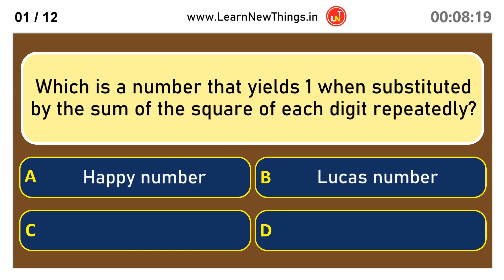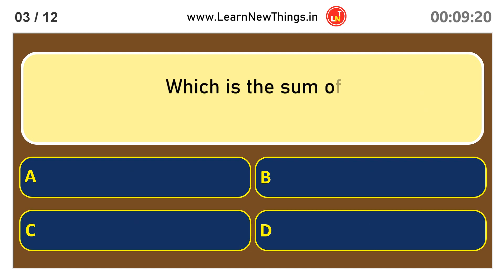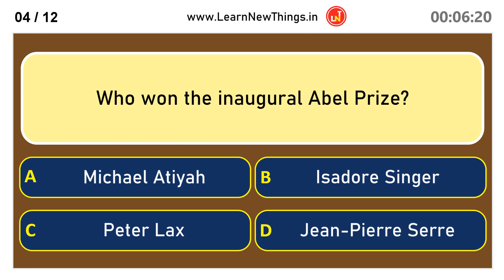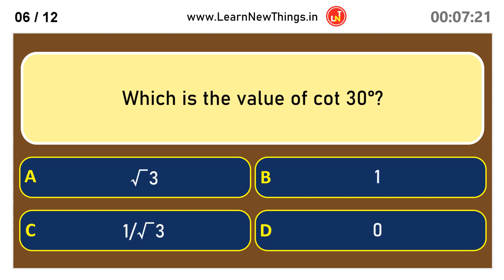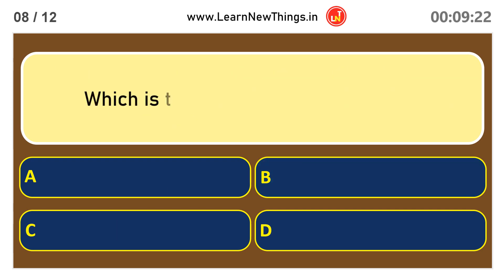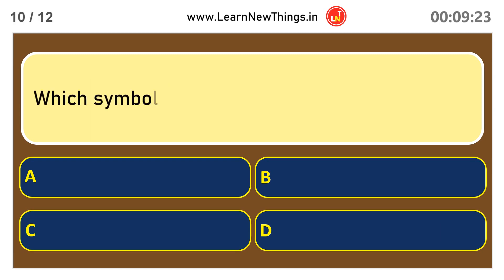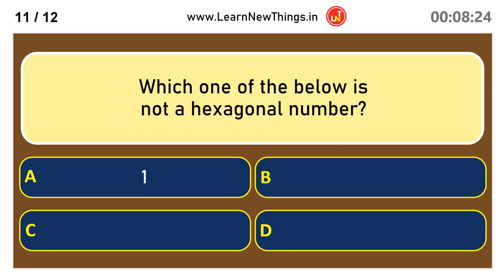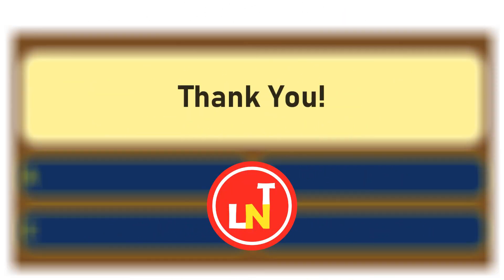Mathematics Quiz Part 13/25 | 12 Questions | Quiz by Learn New Things | Maths Quiz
In this video, 12 important Mathematics questions are asked. Below are the questions in the video:

Which is a number that yields 1 when substituted by the sum of the square of each digit repeatedly?
How many arcminutes are there in one degree?
Which is the sum of all exterior angles of a polygon?
Who won the inaugural Abel Prize?
Who first used the division symbol (÷)?
Which is the value of cot 30°?
Which is the branch of mathematics that uses variables, in the form of letters and symbols, and the rules for manipulating them in formulas?
Which is the Roman numeral for 400?
If the sum of the measures of two angles is 90 degrees, then what are they called?
Which symbol is used to denote the golden ratio?
Which one of the below is not a hexagonal number?
Which one of the below three-dimensional shapes has no vertices?